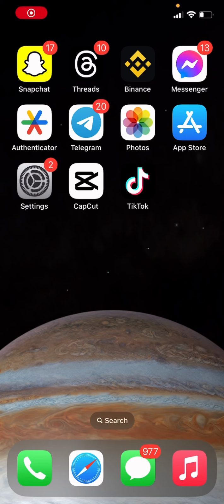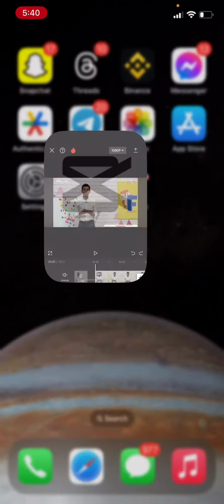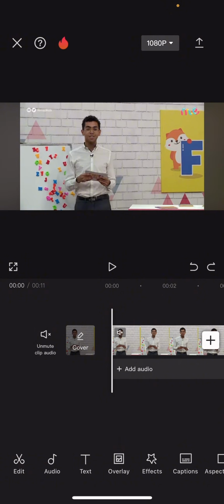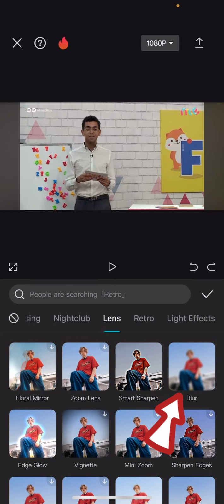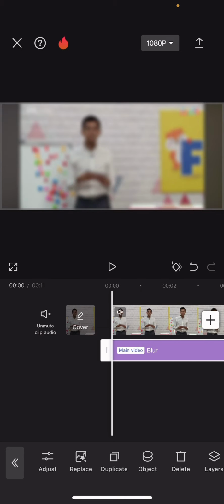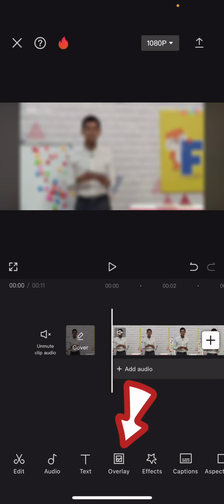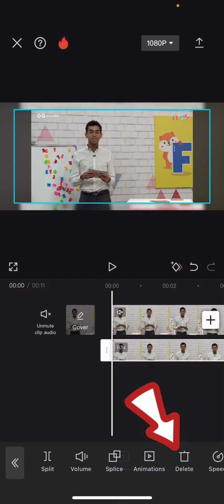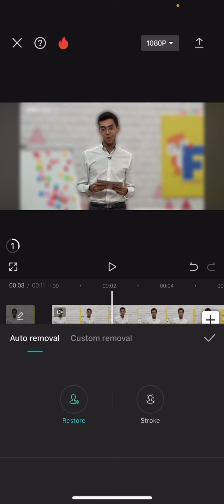How To Blur Background In CapCut